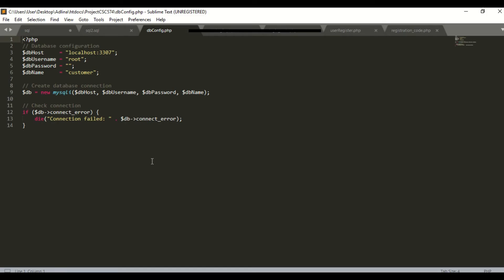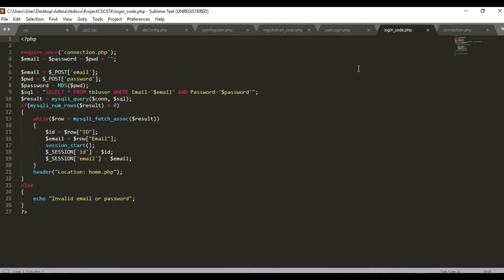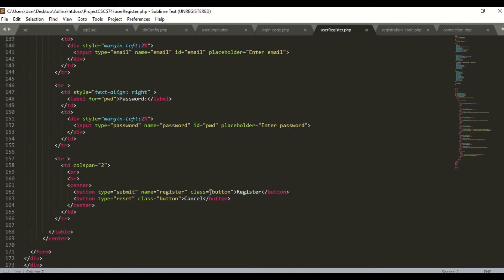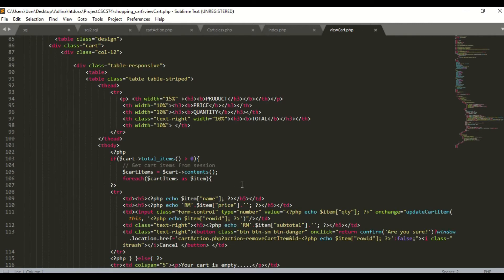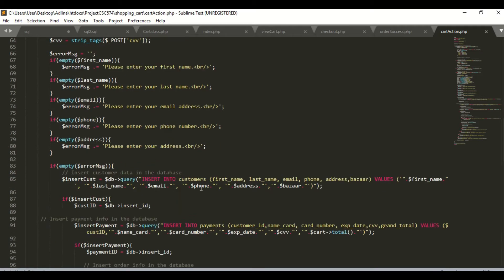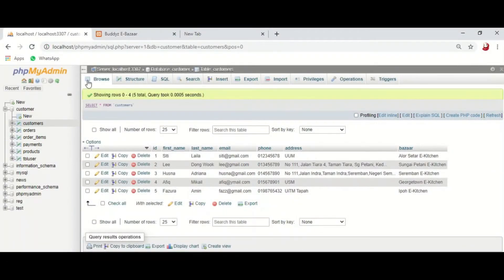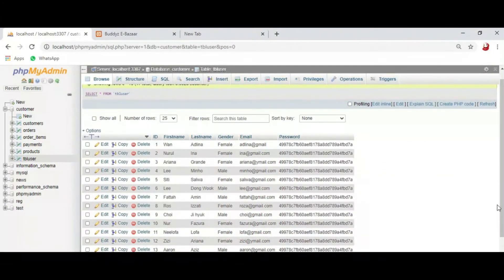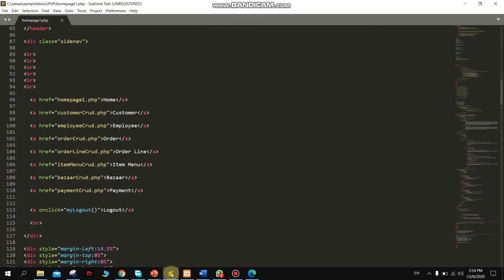BUDDYZ E-BAZAAR Presentation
Group member
-Nur Syamimi binti Ardenan (A4CS2304A)
-Ros Izzaty binti Rosli (A4CS2304B)
-Wan Nurul Adlina binti Wan Sallehuddin (A4CS2304B)
-Siti Salwa binti Shohor (A4CS2304B)